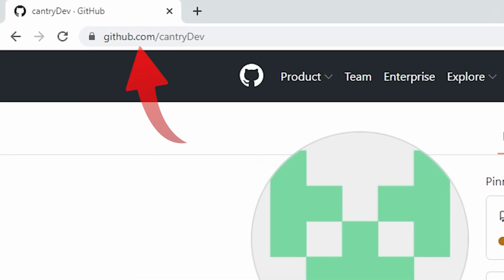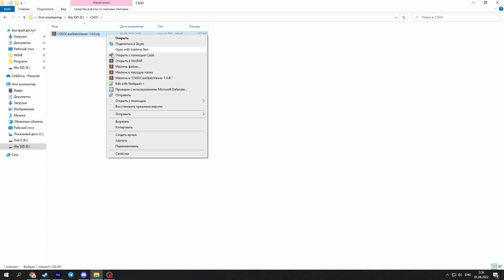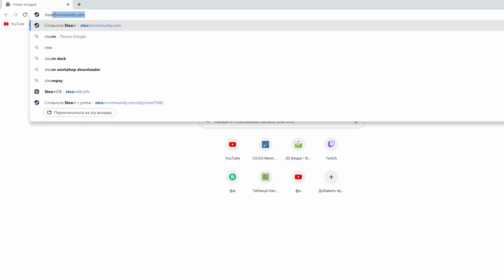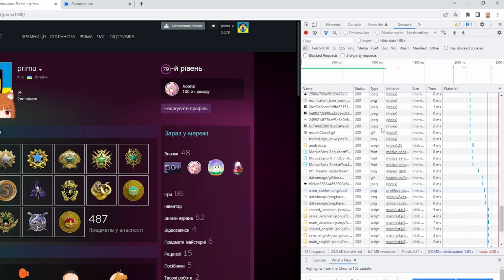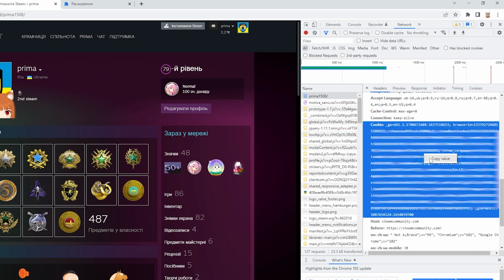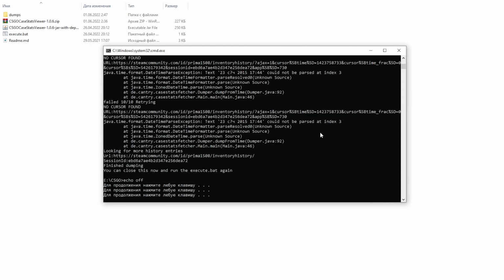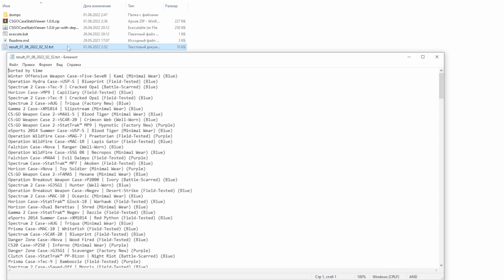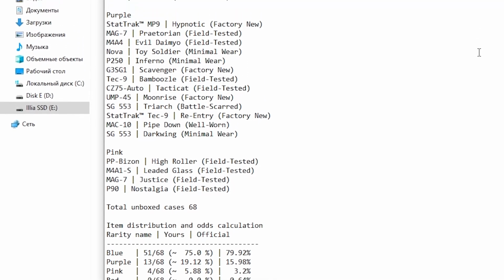A way to check how many cases you've opened? CS:GO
I'll show you a way to check how many cases you've opened all the time in CS:GO.
music - Sumac Dub - Le Jardin de Lucy - 02 Titania